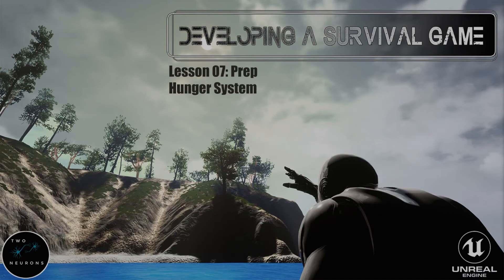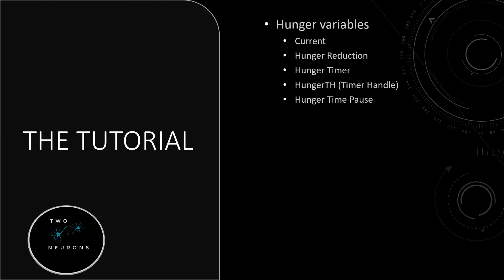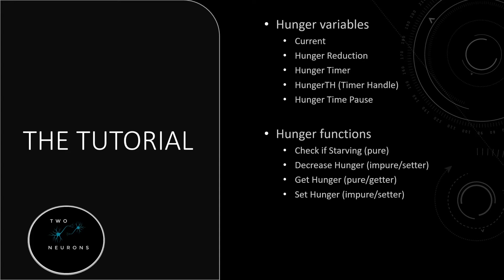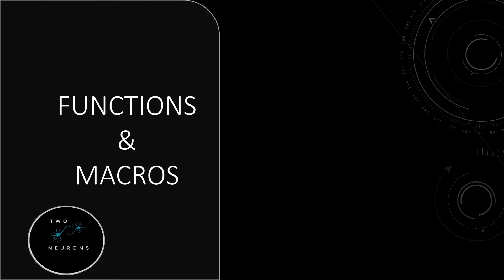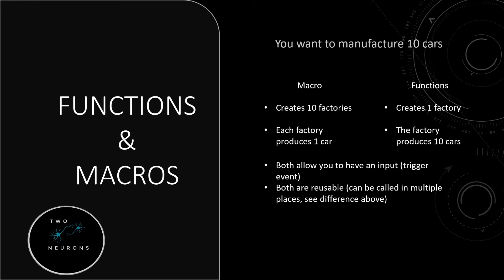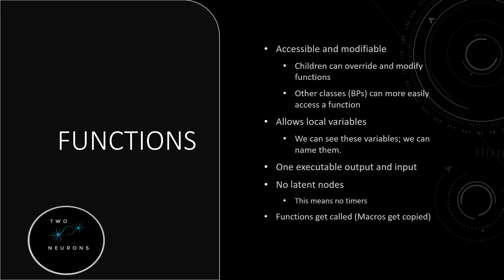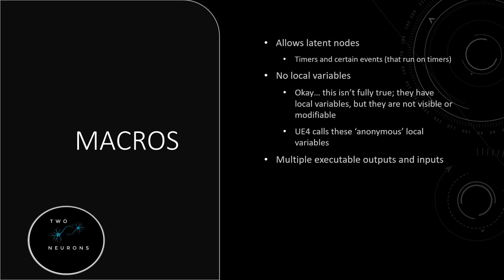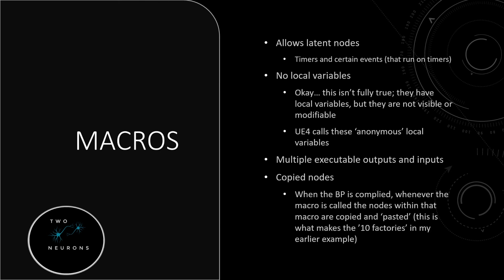07 Prep for Hunger System [UE4 - Survival Game]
In the prep video for tutorial 7 in this series, we will talk about the differences between functions and macros.